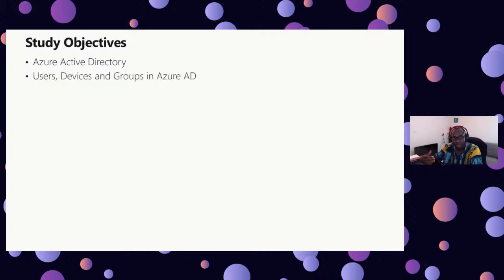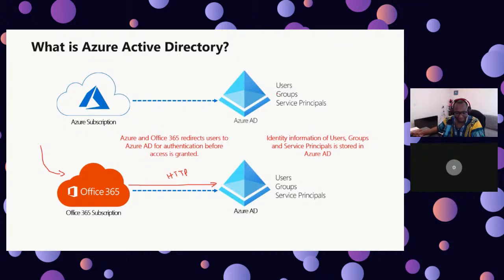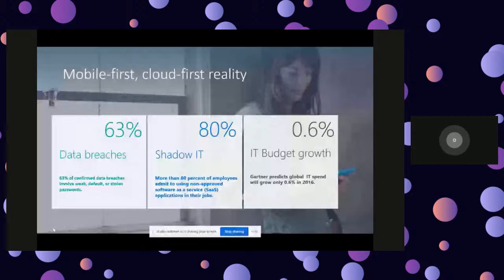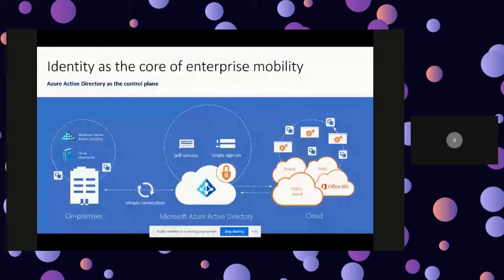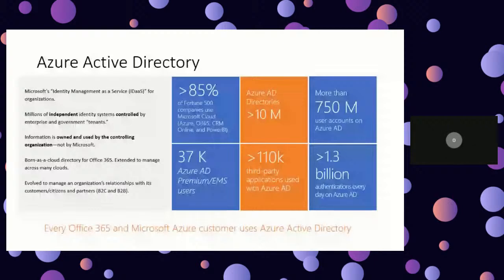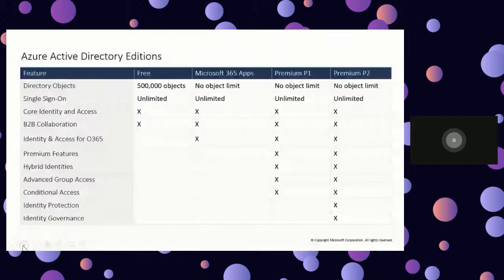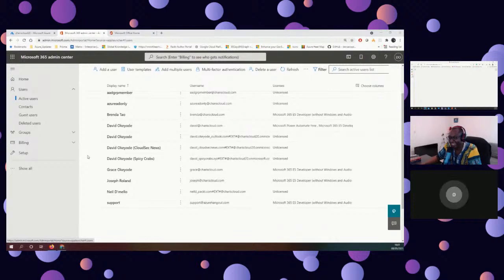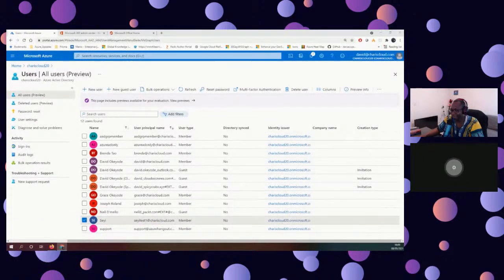Nigeria Azure Community - Azure Administrator Live Study (Identity)